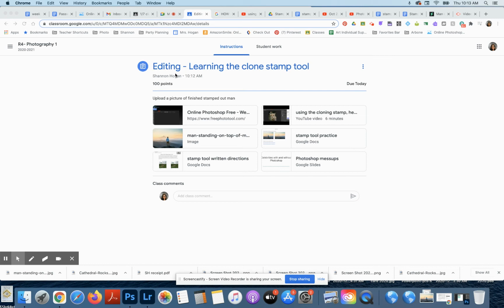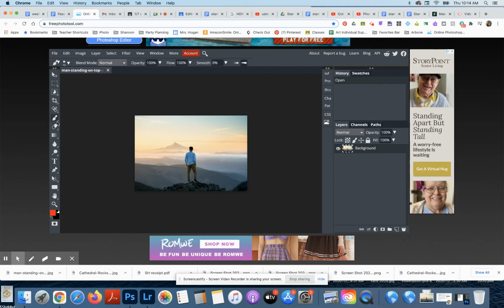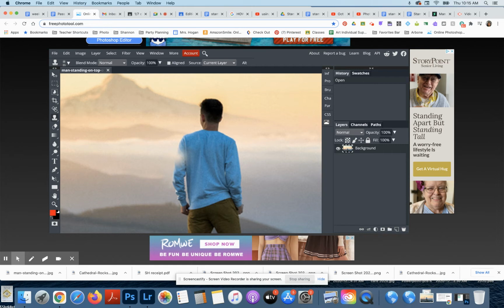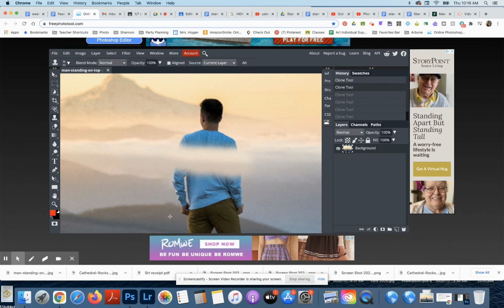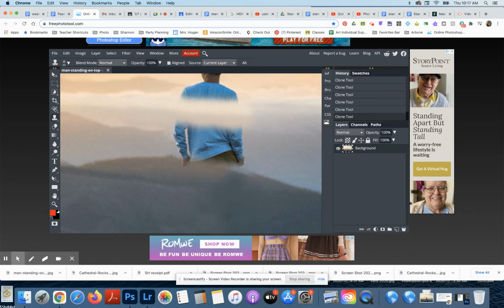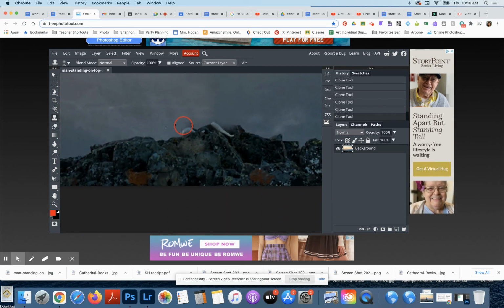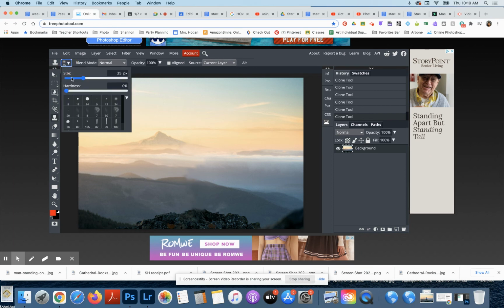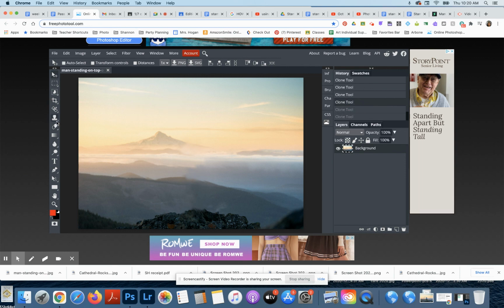photo pea clone tool